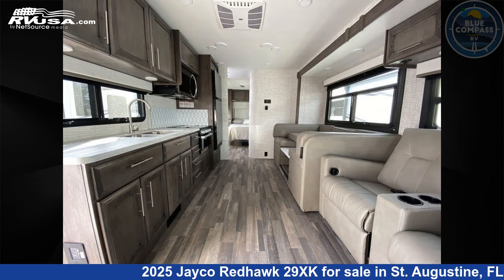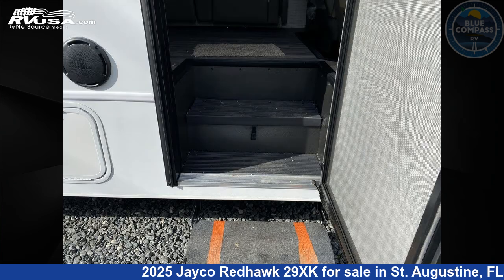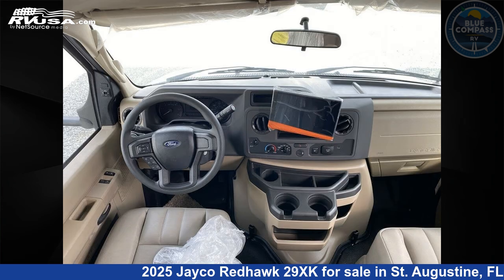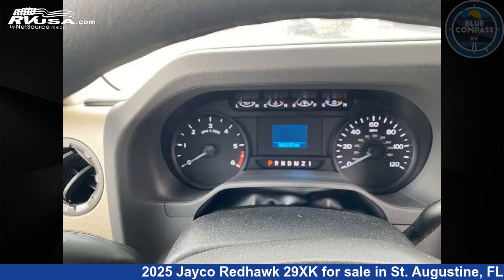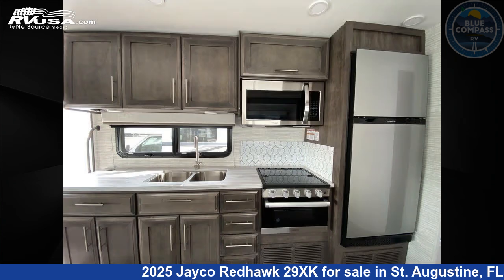Eye-catching 2025 Jayco Redhawk 29XK Class C RV For Sale in St. Augustine, FL | RVUSA.com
This 2025 Jayco Redhawk 29XK is a Class C RV. It is located in St. Augustine, FL 32086 and is offered for sale by Blue Compass RV St. Augustine. This New Jayco Is 32' 0" in length and features sleeps 6, Slideout, and 44 gal fresh water capacity. The floorplan layout of this Class C features Bunk Over Cab, Rear Bedroom, U-Shaped Dinette. This 2025 Jayco Redhawk 29XK is built on a Ford E-450 chassis.

Blue Compass RV St. Augustine is a dealer for brands like: Black Series, Forest River, Jayco, Thor and offers the following rv services: Parts/Accessories, Service. They stock rv types such as: Class A, Class C, Fifth Wheel, Popup, Travel Trailer. For more information and pricing on this unit, To see all units available for sale by Blue Compass RV St. Augustine,